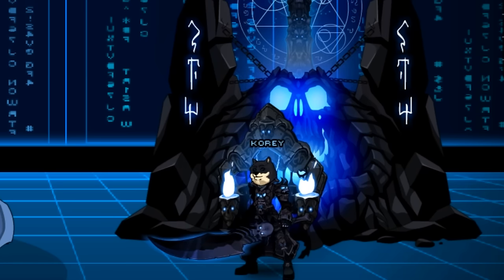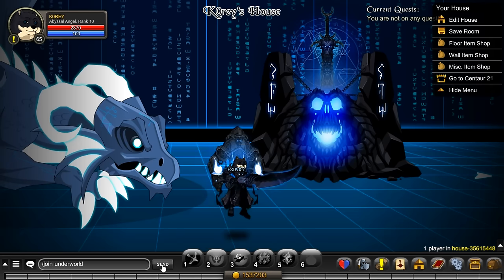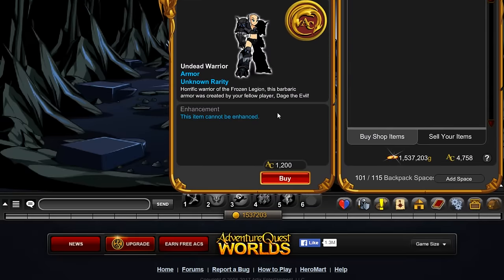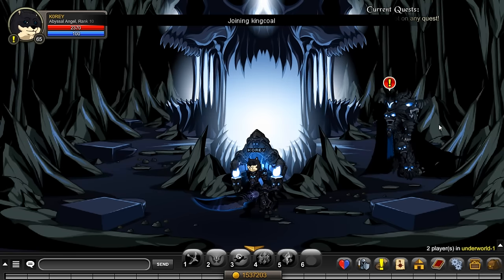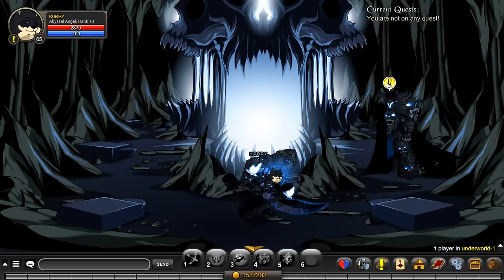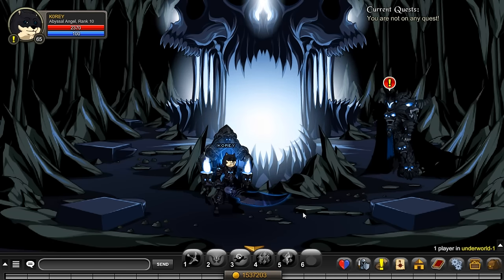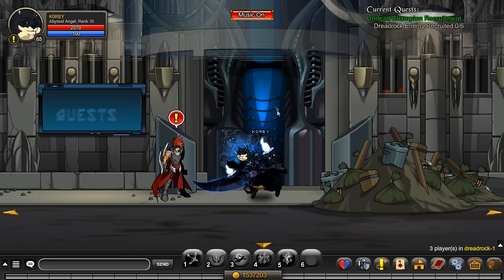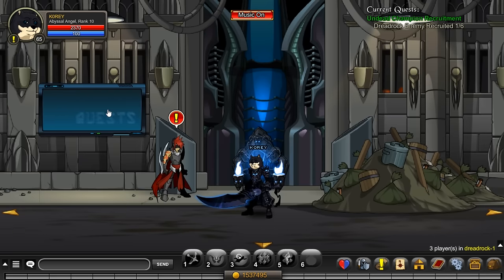How To Join THE LEGION ~ FASTEST AND CHEAPEST TO GET LEGION TOKENS NO PET AQW AdventureQuest Worlds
Showing you How To Join THE LEGION and The FASTEST WAY TO GET LEGION TOKENS with NO PET in AQW AdventureQuest Worlds